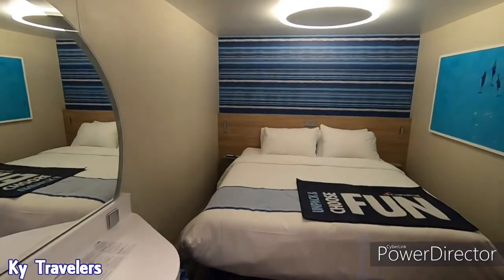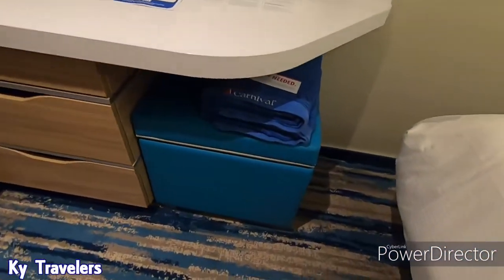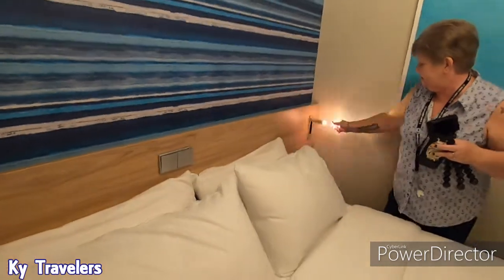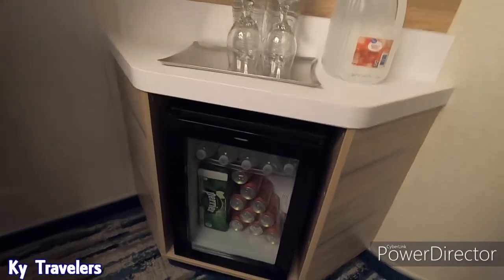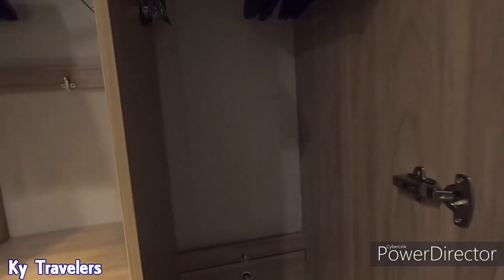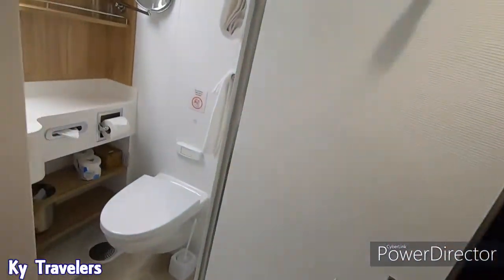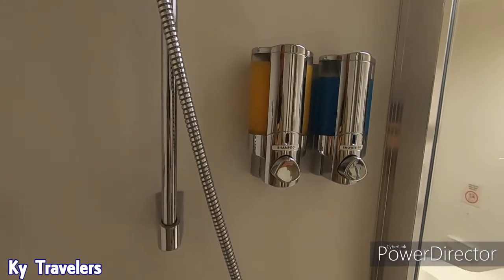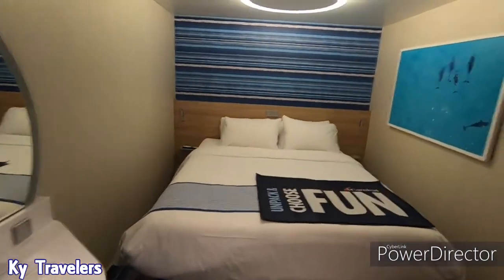Carnival Mardi Gras Interior Cabin Tour ~ 14358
Welcome to our Interior Stateroom, or more commonly called "cabin". Want a tour? Come on in!

ShipMate – Ky Travelers